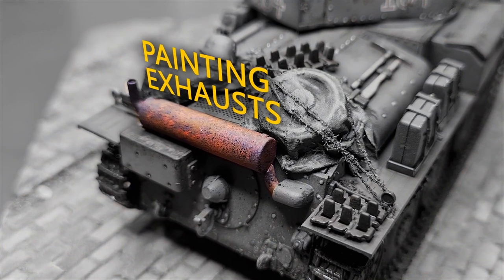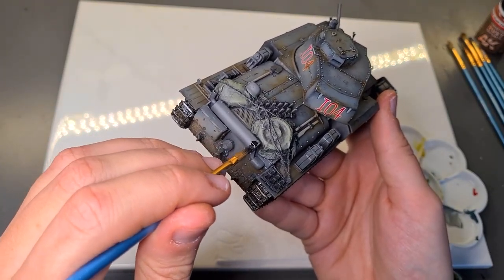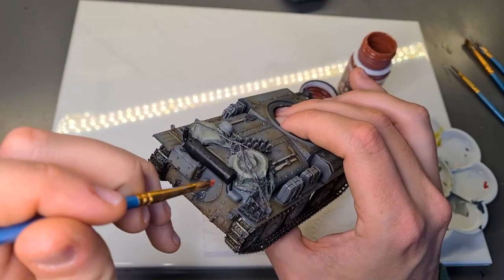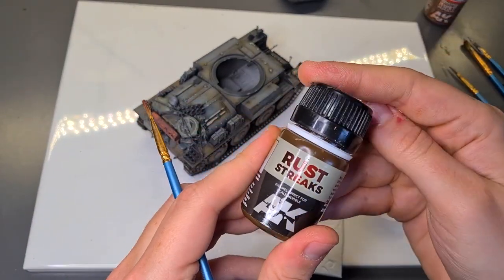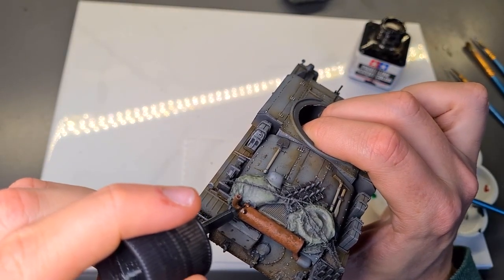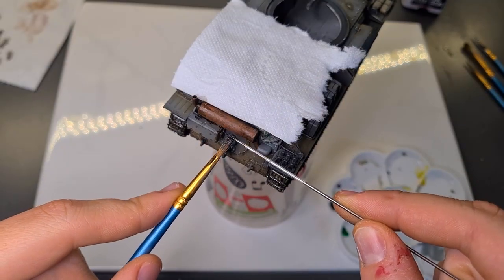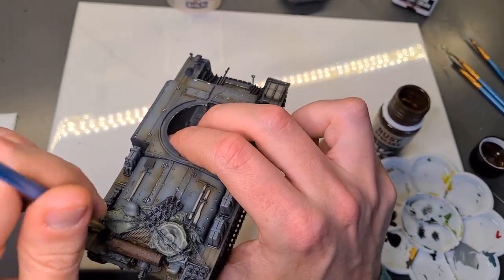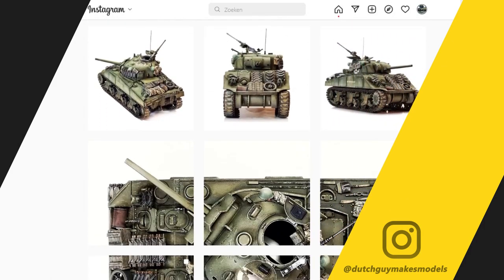How to paint rusty exhausts | Easy rust paint guide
In this video i cover a fairly simple way to paint up your vehicles exhaust pipes to look nice and rusty!

If you have any further questions, ask away in the comments!